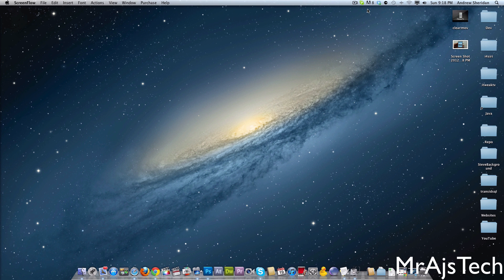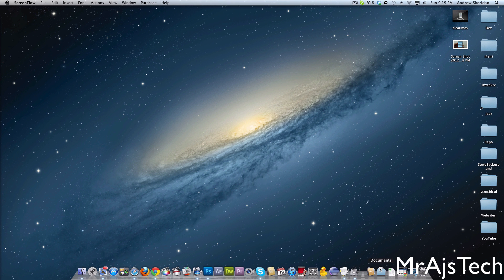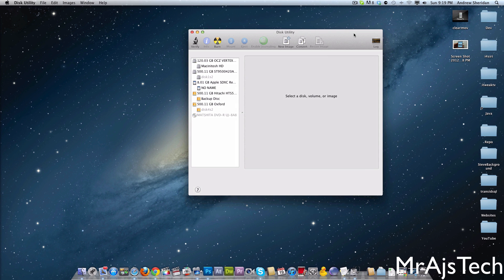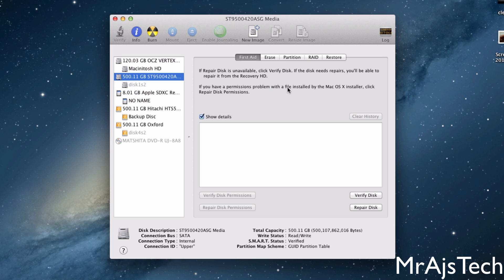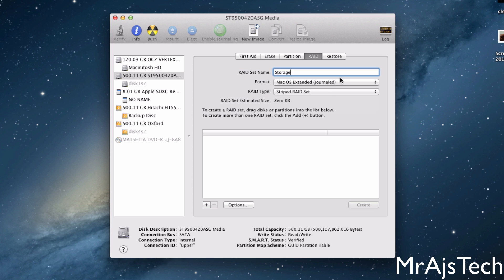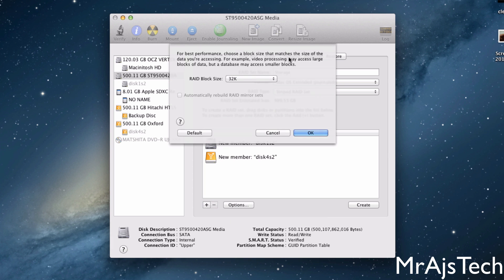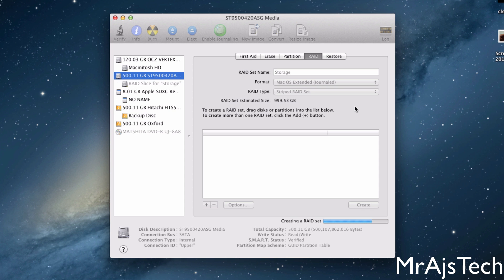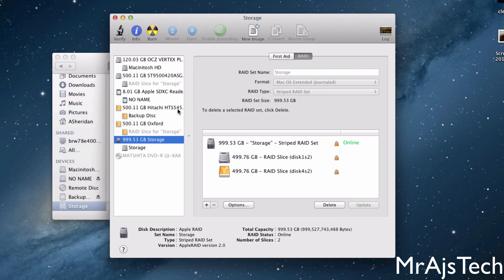How to setup RAID on Mac 2012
In this video I show you how to setup a RAID-0 (stripped) or RAID-1 (mirrored) configuration. RAID is a more advanced user setup. Typically users use RAID-0 for more performance and RAID-1 for reliability. Mirrored means the hard drives are complete copy of themselves that we if one goes there is a complete copy of the contents. With RAID-0 or stripped you can maximize your performance. RAID-0 is my preferable configuration because it is fast and doubles storage. It is fast because it rights half of a file to one drive and half to the other therefore maximizing the performance of the two drives.